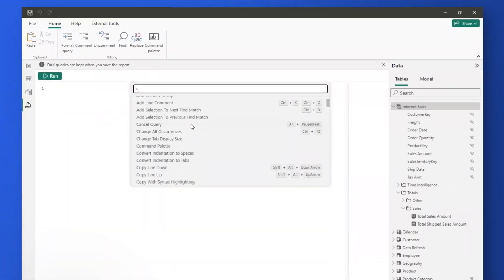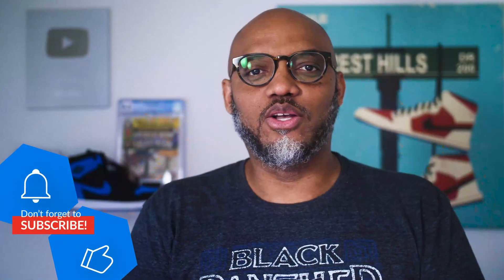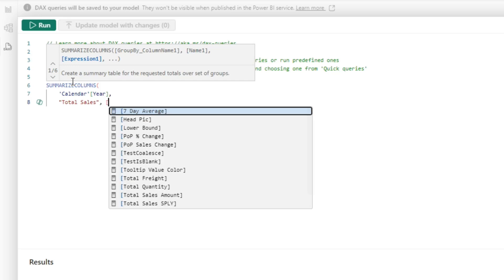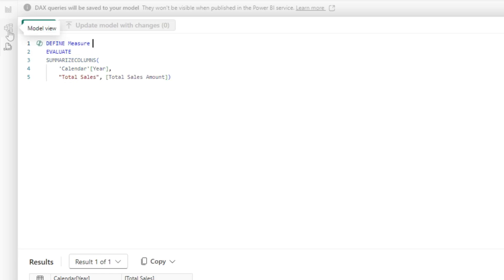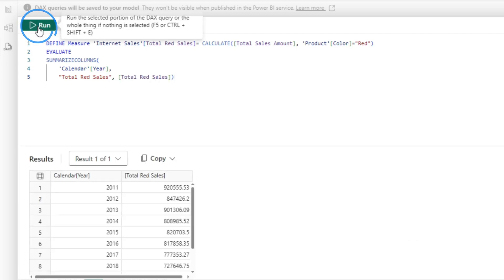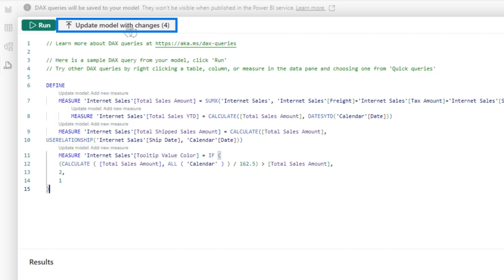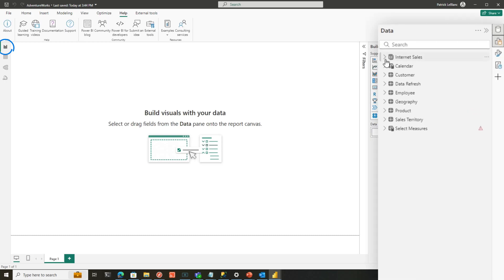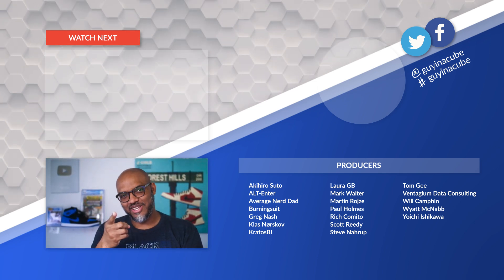Multiple DAX Measure updates in DAX Query View? Yes, Please!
We got some new updates for the DAX Query view in Power BI Desktop that take it to a whole other level! Patrick shows you how you can start using it with models in the service and more!